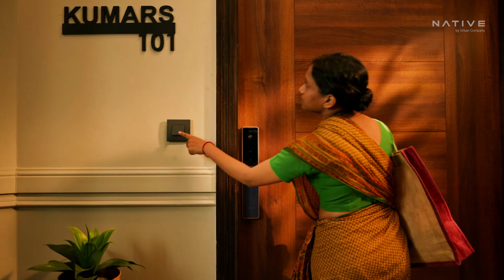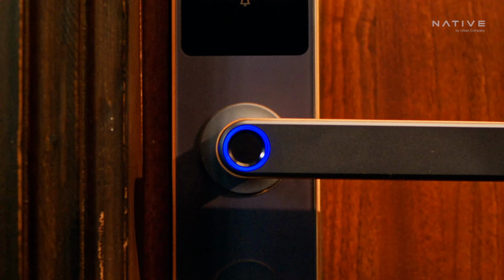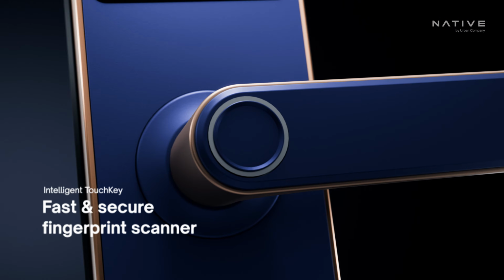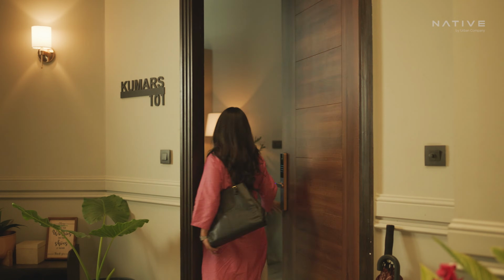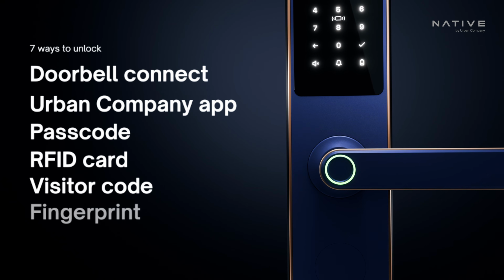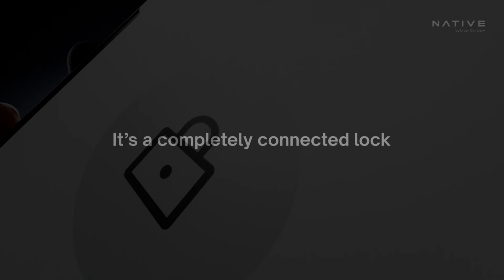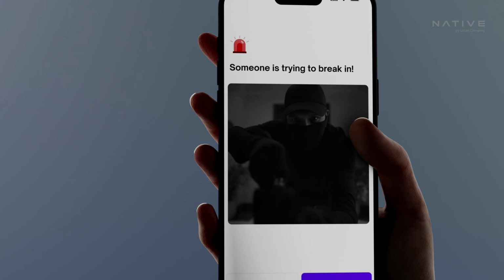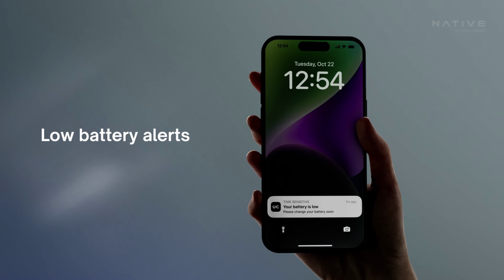Native Lock Pro with in-built camera and Doorbell connect | First time in India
Comes with 7-ways to unlock, free installation by Urban Company professional and a 3 Year Warranty.